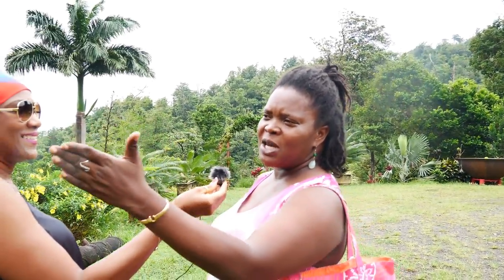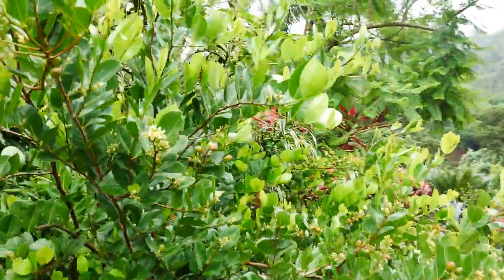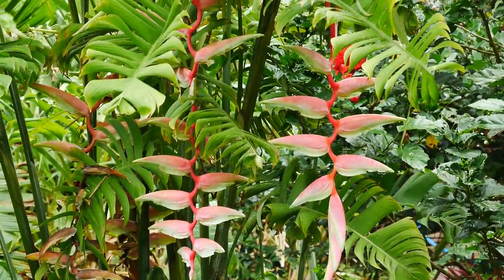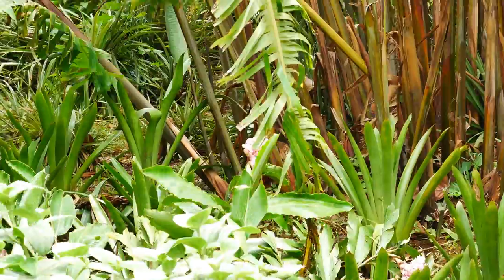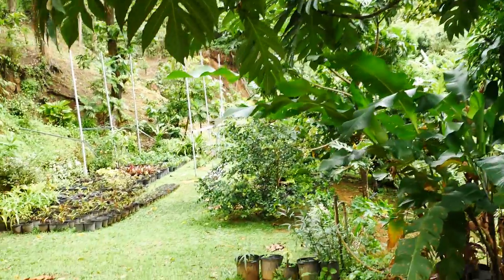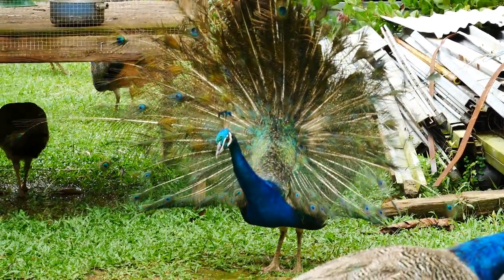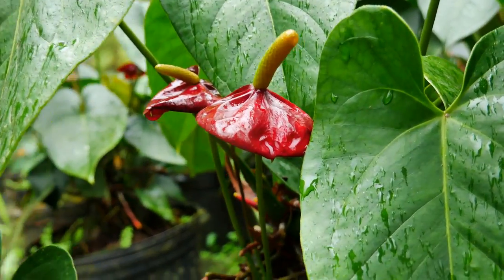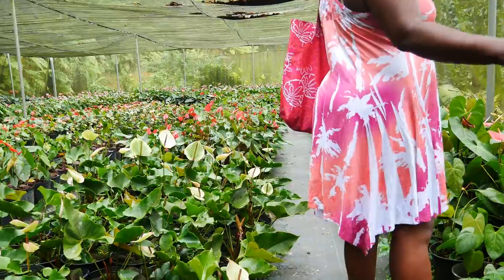Paradise Valley Documentary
Showcasing the beauty of my country Dominica